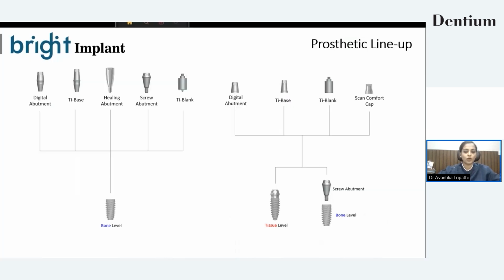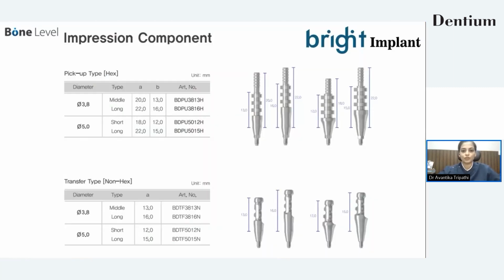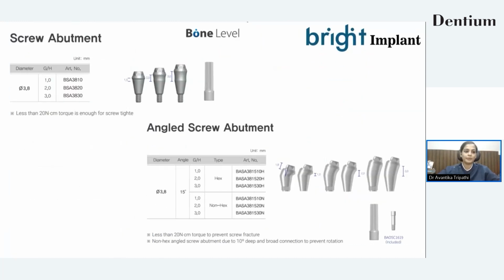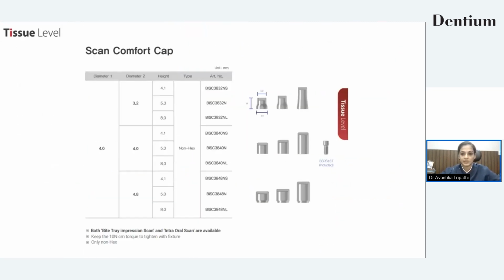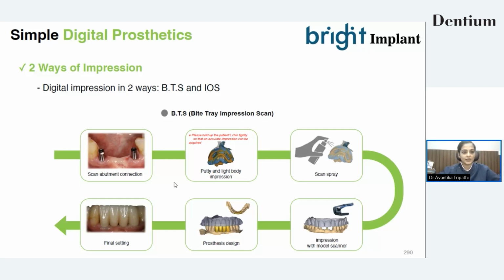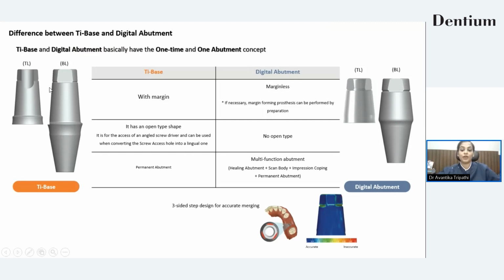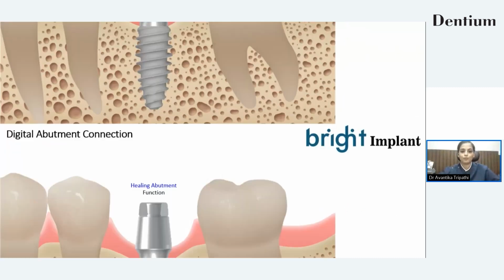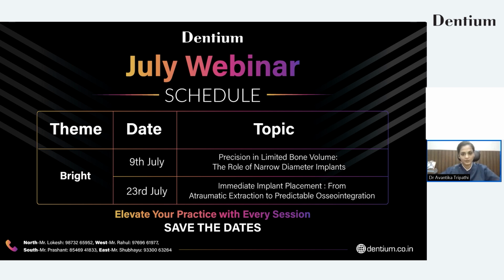Precision Through Minimalism EP 03 | Simplified Prosthetics through digital workflow | LIVE Academy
Discover how a streamlined digital workflow can simplify implant prosthetics while improving accuracy, efficiency, and clinical outcomes.

In this webinar highlight, our expert speaker shares practical insights into digital prosthetic planning, workflow optimization, and predictable restorative solutions using modern digital dentistry.

Key Highlights:

- Digital workflow in implant prosthetics
- Simplified restorative procedures
- Enhanced precision and efficiency
- Clinical tips for predictable outcomes
- Real-world applications and expert insights

Watch the complete highlight and stay updated with the latest innovations in implant dentistry.